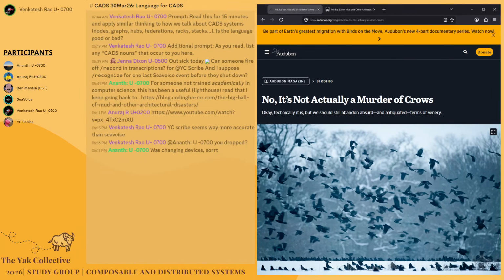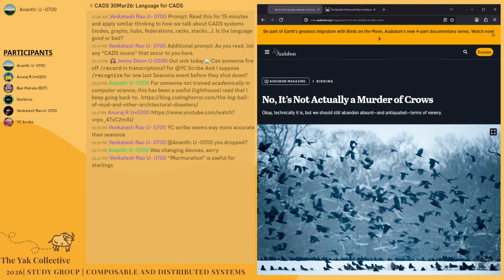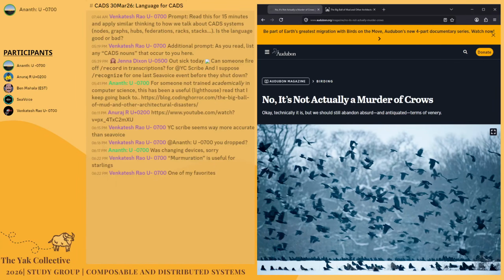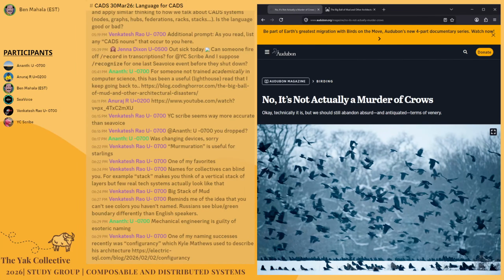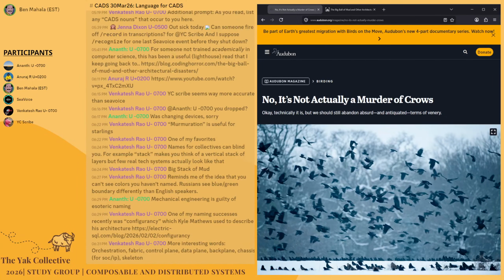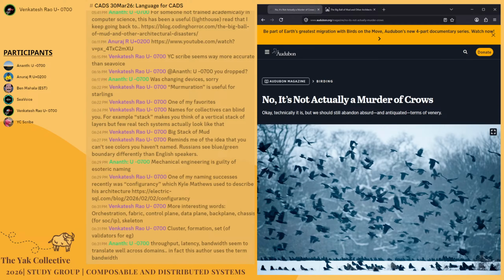CADS 2026 | 30 Mar 2026 | Language of CADS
Reading -